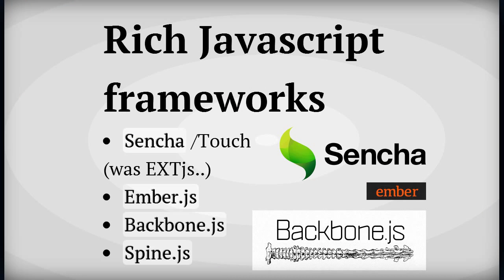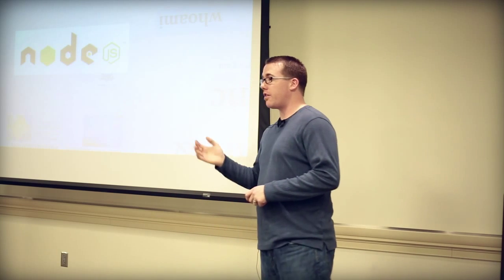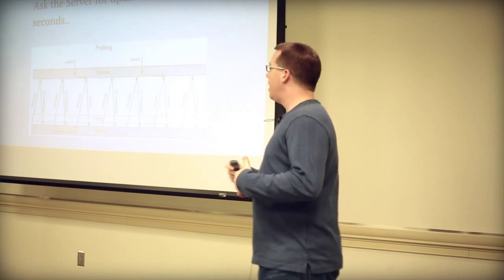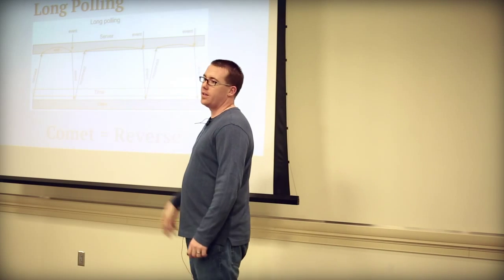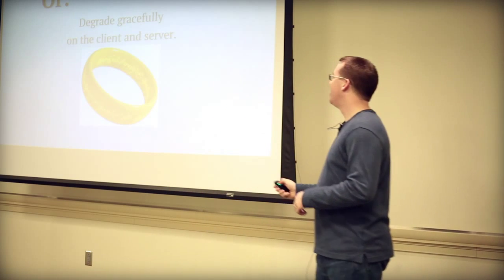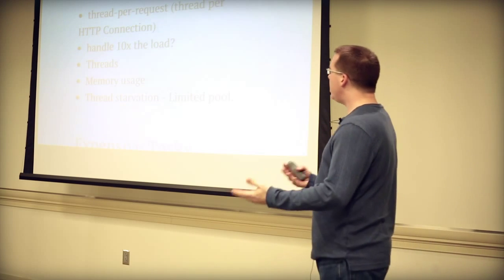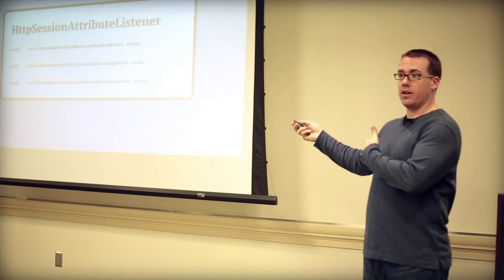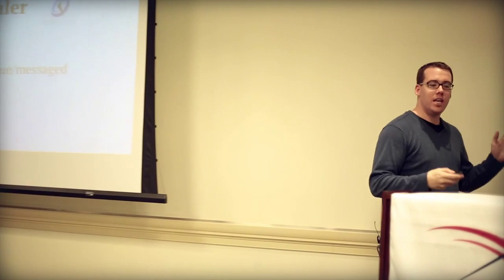Asynchronous Grails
Asynchronous Grails presented by Colin Harrington, hosted by Excella Consulting and DC Groovy